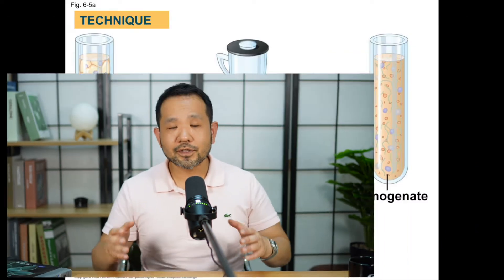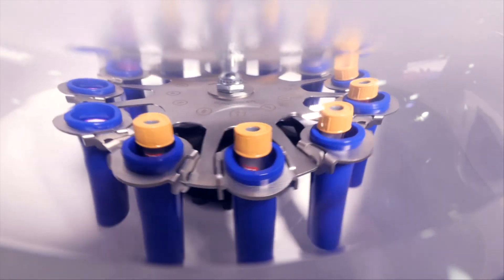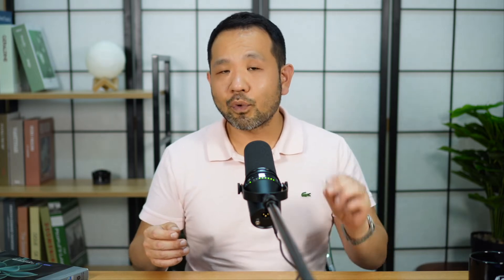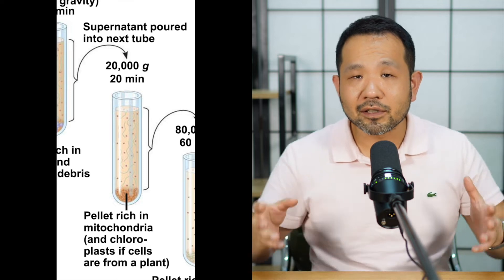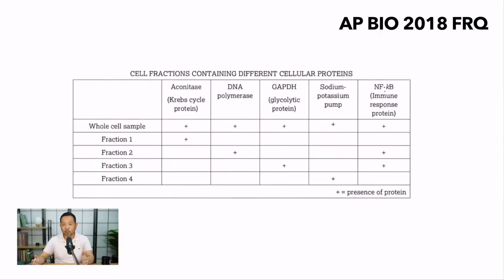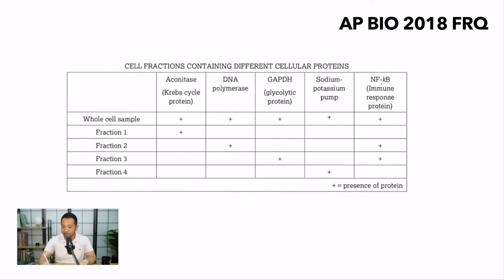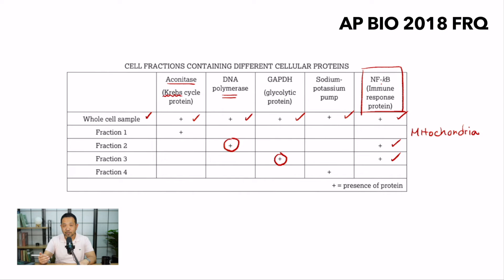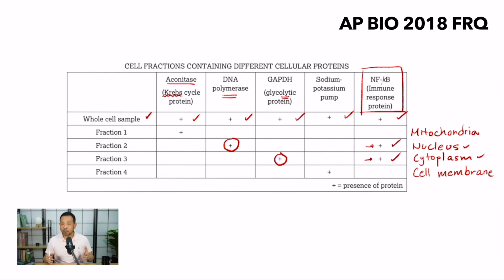Cell Fractionation? On My AP Biology FRQ? (From AP Biology Chapter 6)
In this video, Mikey explains differential cell fractionation, a technique used to separate cellular components by using a centrifuge. Mikey also reviews a FRQ from the 2018 US AP Biology exam that required your knowledge of this very concept.